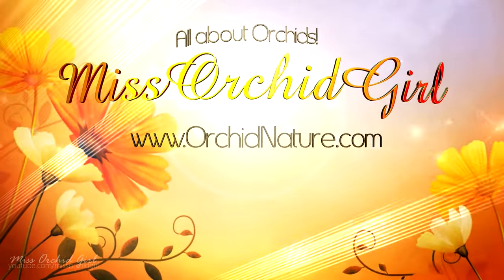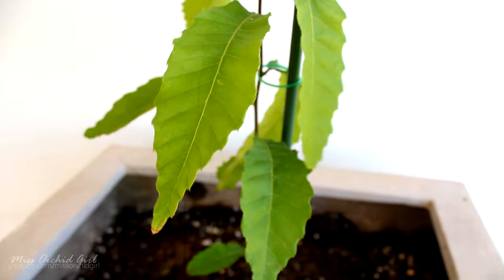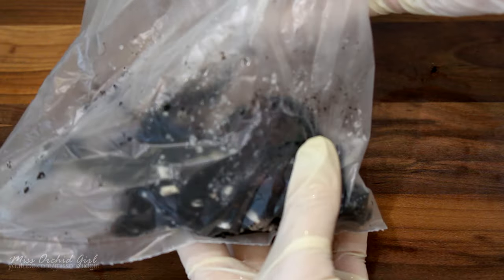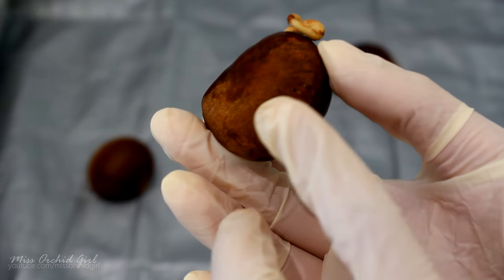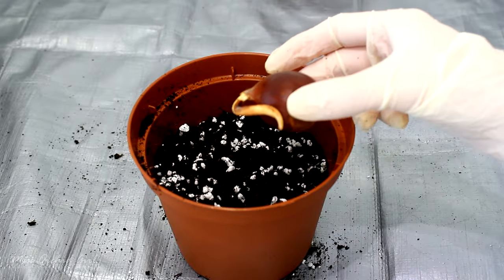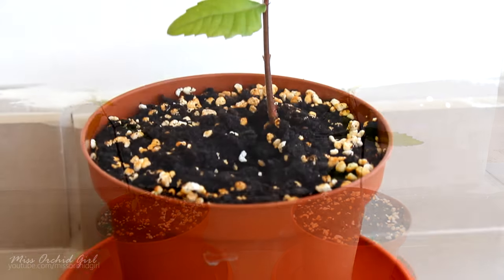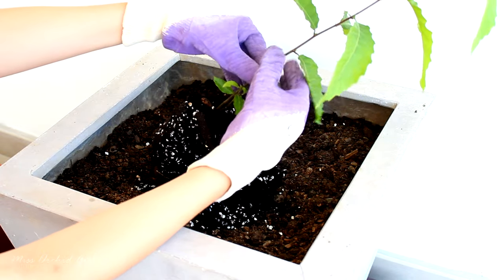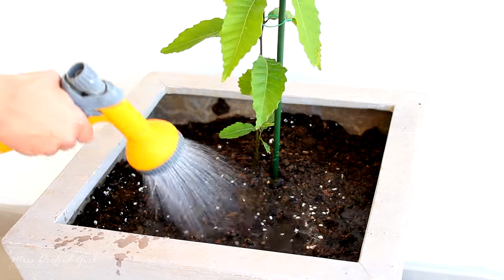Starting a chestnut tree from seed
Starting plants from seed is a great experience, as it's always fun to watch a plant develop from its early beginnings to a full grown one. And chestnuts are just super fun to try!

First the chestnuts need to experience cool temperatures to germinate. They are best achieved in the refrigerator, since temperatures are low enough, but the danger of frost is eliminated. To store the seeds in the refrigerator you can use a bag and some damp peat moss. There seems to be a multitude of ways, some more complicated than others, here are a few I found interesting

I kept my seeds in just a plain bag, no ventilation holes, but given that it wasn't tightly sealed either. The bag was humid and remained in the refrigerator for almost 5 months. Some seeds already started to sprout, so it was time to pull them out.

I placed the seeds on their side, even if they already were growing the initial root. I placed them in some good draining soil and perlite and covered them with 4-5 cm of soil.

In a week, the stem started to poke through the soil. In 2 weeks the plants were already forming leaves and were getting tall. In a month it was time to pot them in a larger container. I now keep them in an eastern exposure that receives morning sun, but not hot noon sun. As they are small they might be fragile, so better safe than sorry. I keep the soil adequately moist and don't let it sit bone dry for too many days. Hope this will inspire you to start your chestnut trees next season :D
✿ Want to send me something? Here's my address!